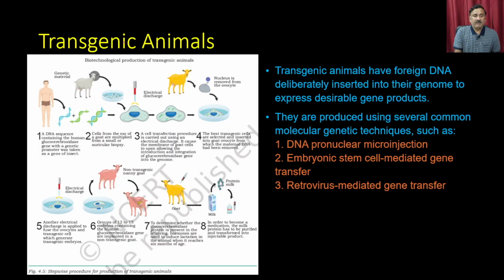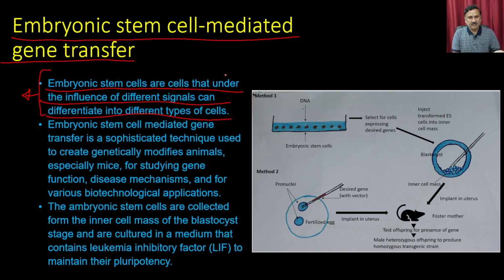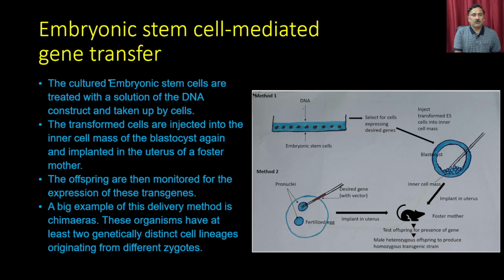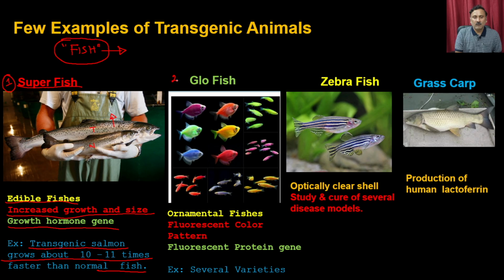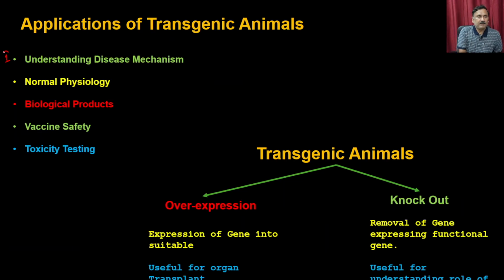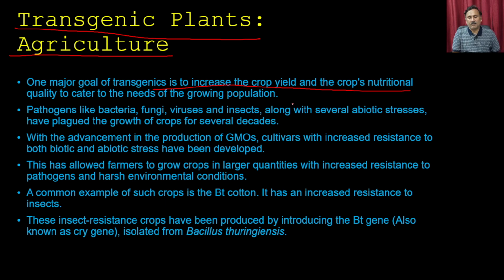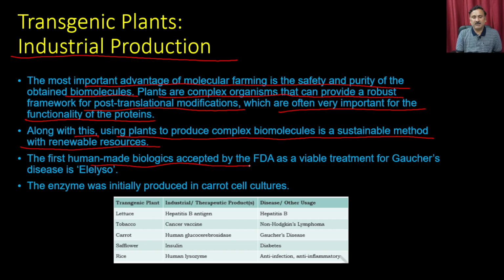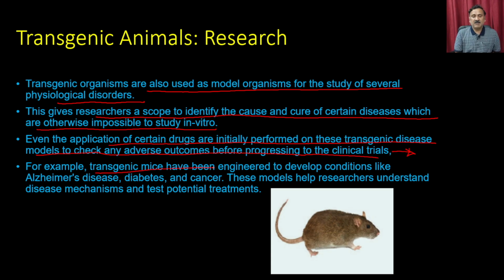Lec 29: Transgenic Organisms